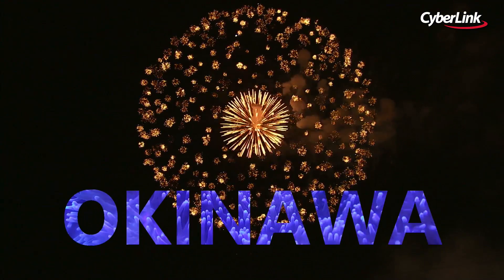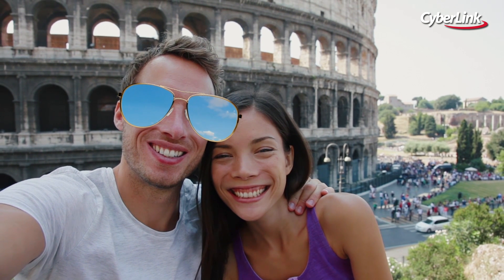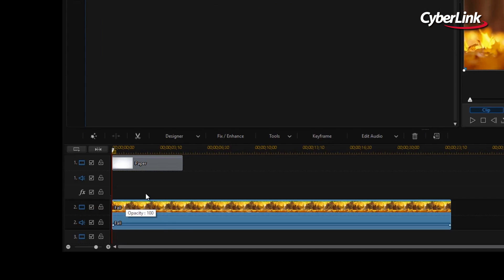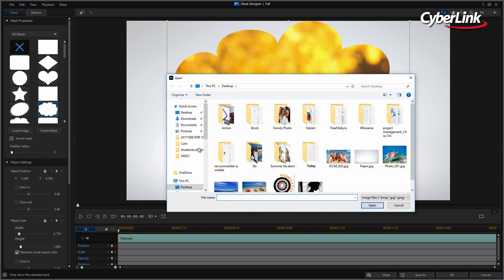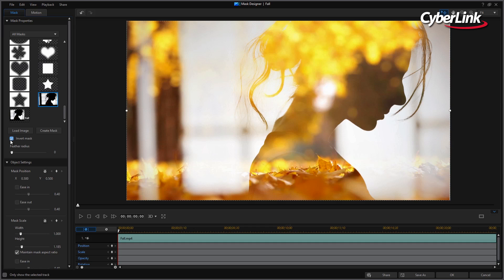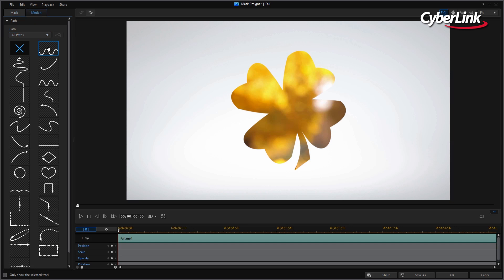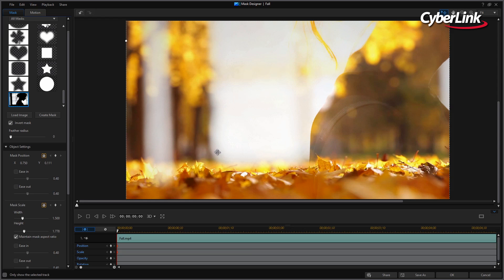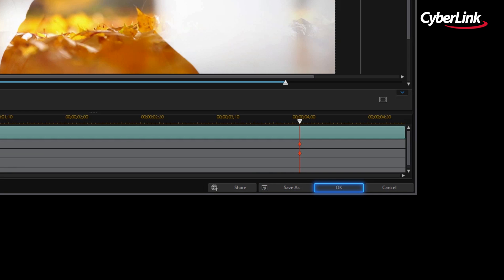How to use Mask Designer | PowerDirector Video Editor Tutorial